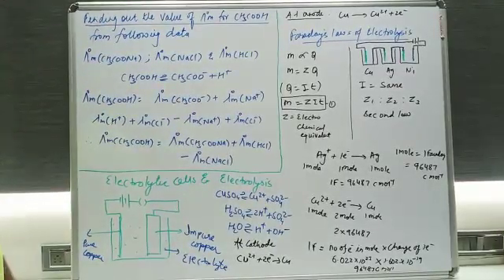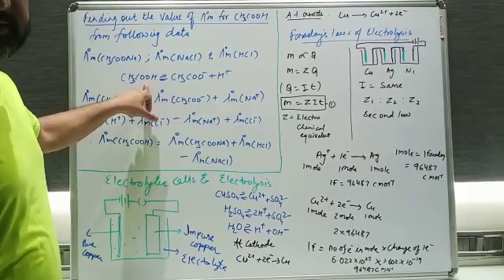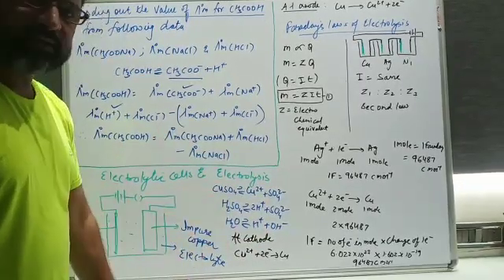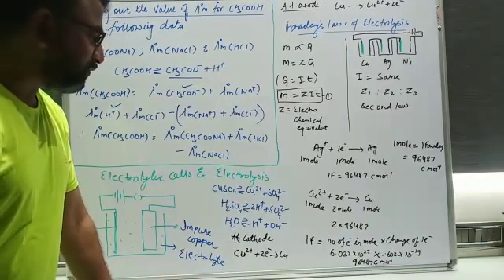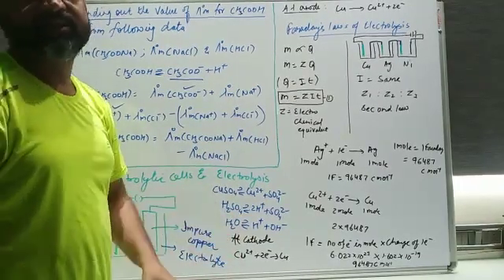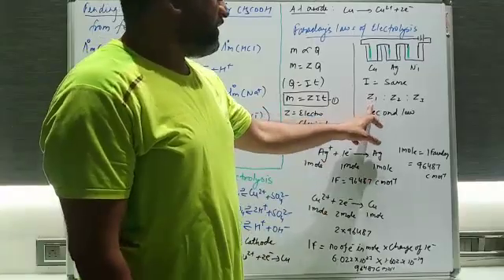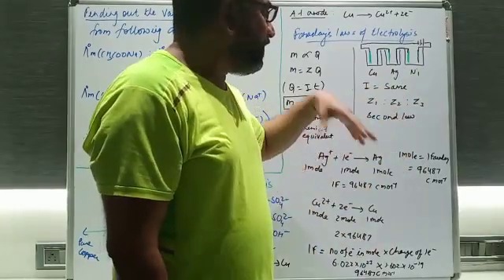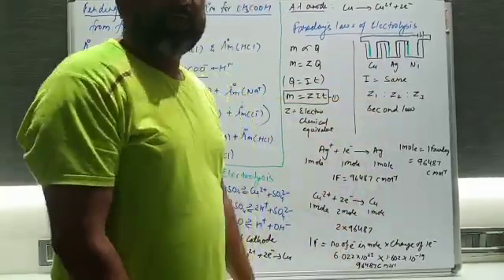Grade 12 Chemistry Chapter 3 Topic Electrolytic cells and Electrolysis